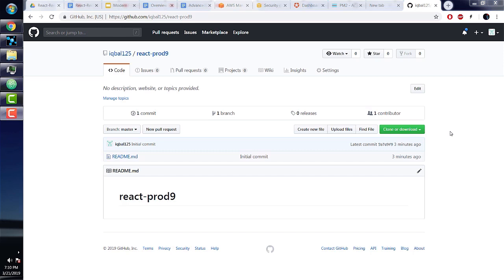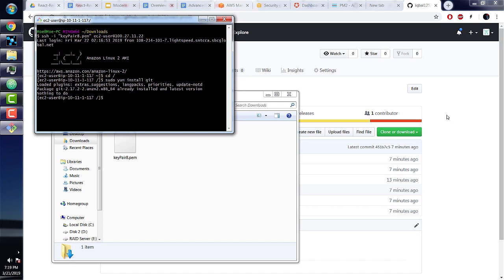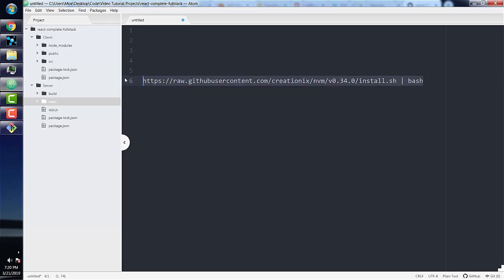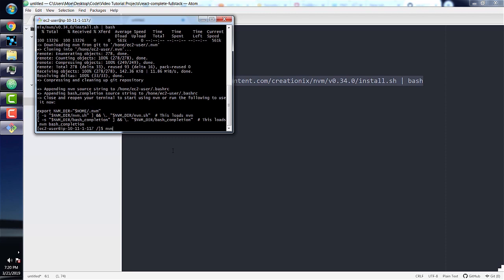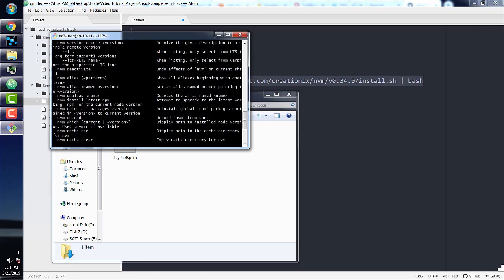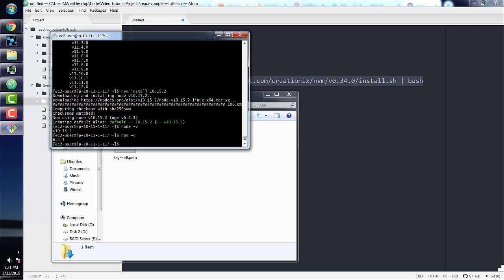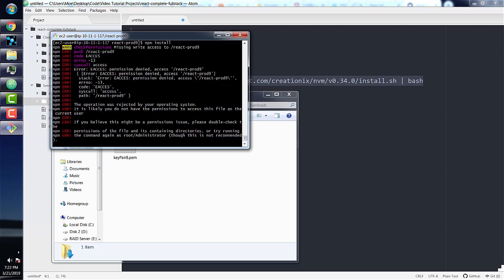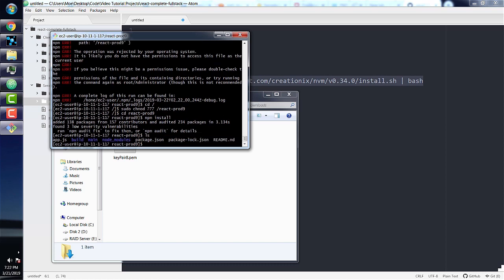How to deploy projects on aws